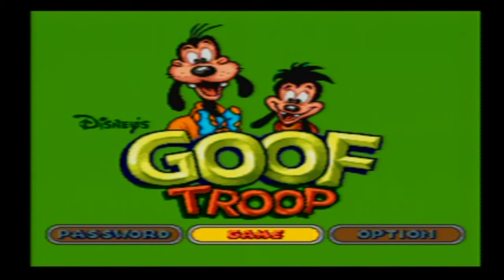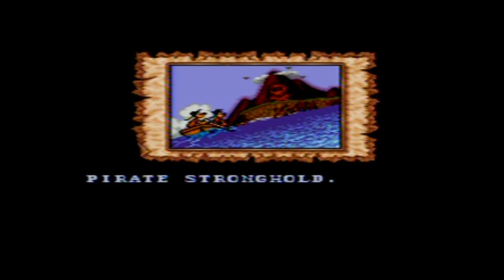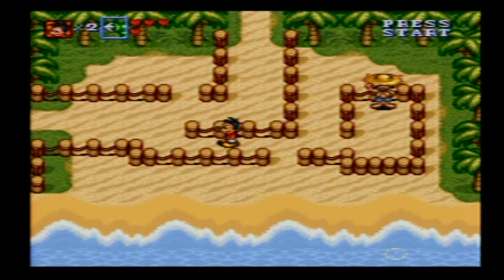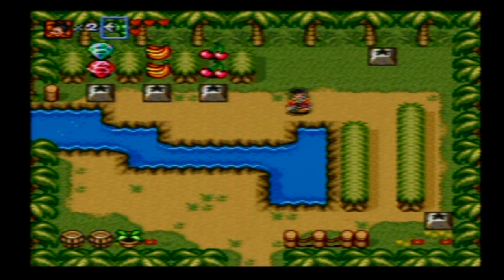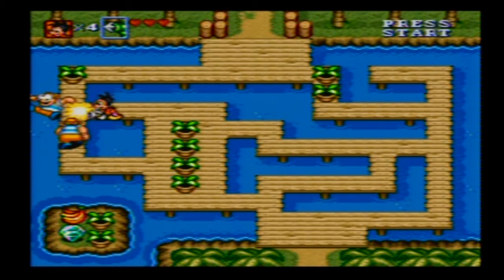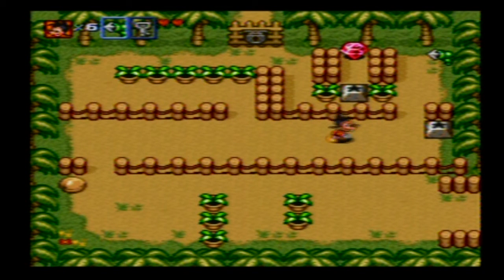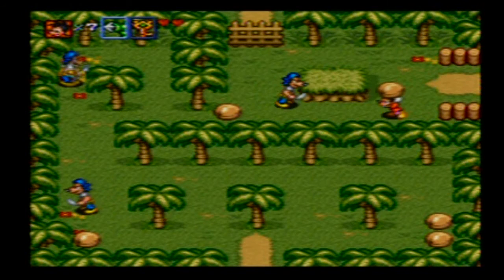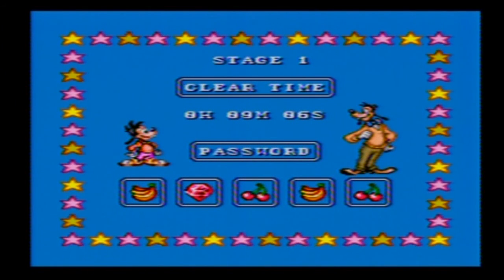LP#23 Goof Troop Part 1 Fishing Fiasco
In this game, Goofy and Max must rescue their neighbors from pirates! Which doesn't make too much sense when you consider this is supposed to be present day, but it results in a fun game nonetheless!